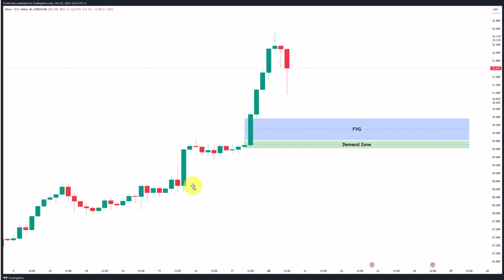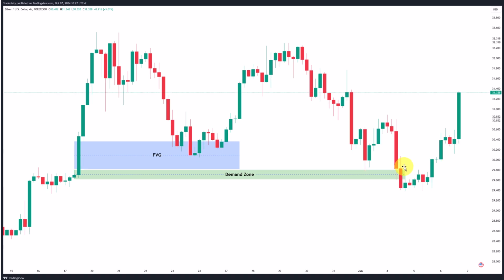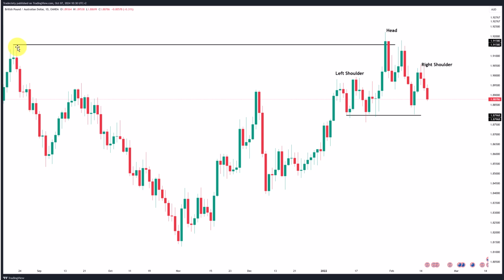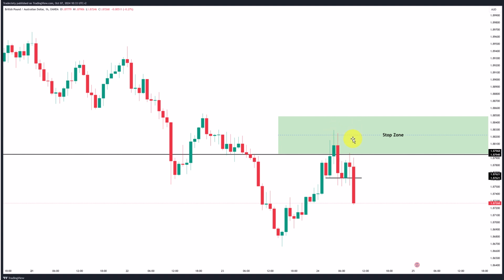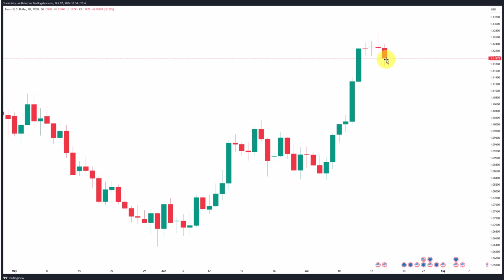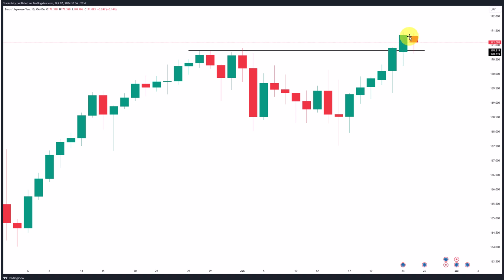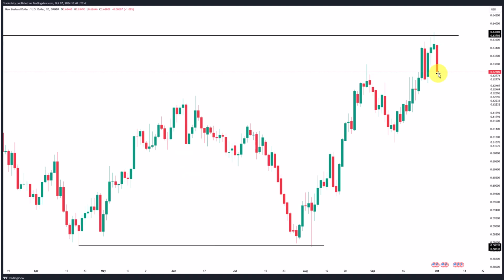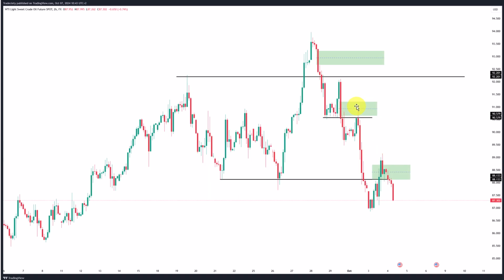7 Trading Strategies with Multi Timeframe Analysis